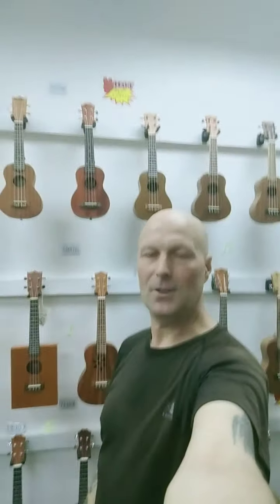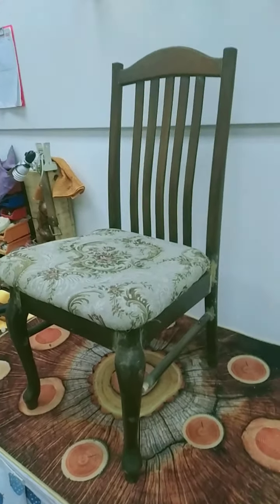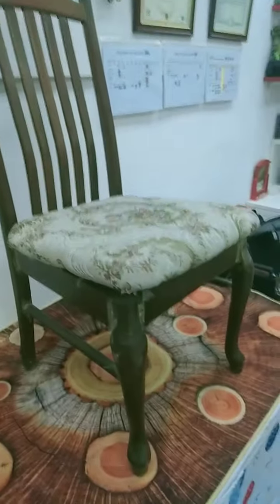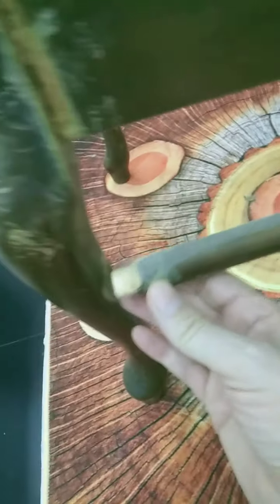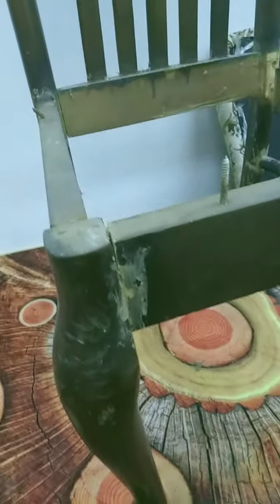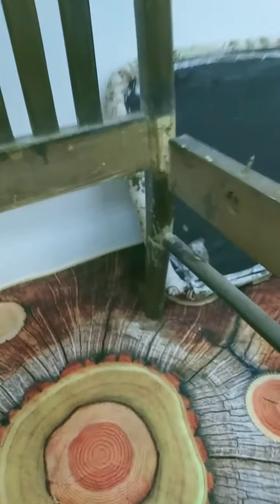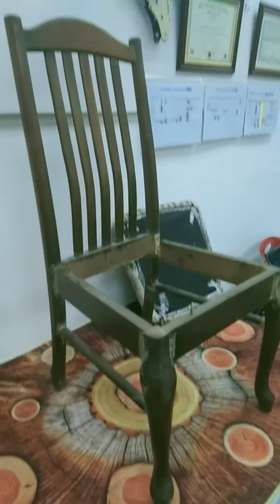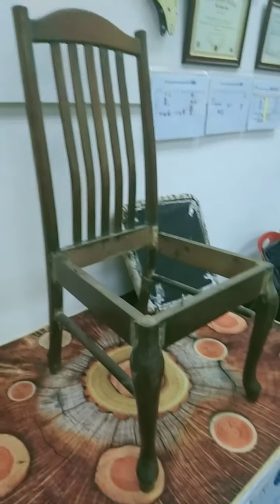RoJoBe Music Take a seat - If you dare!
So with very little to do in the workshop at the moment, I've decided to take on a slightly different project than my normal stuff. A bit of furniture restoration. 3 of my Mother-in-law's old chairs. This should be fun!